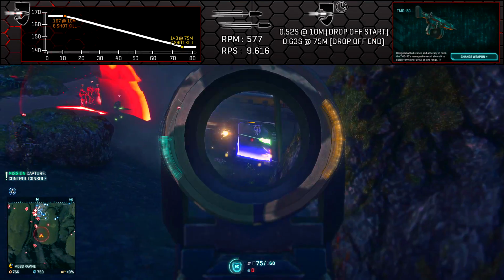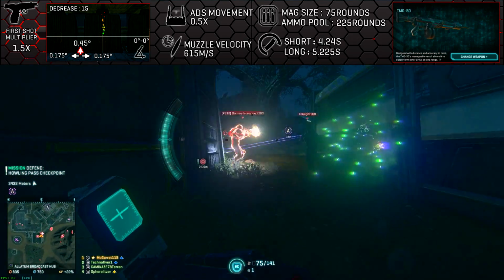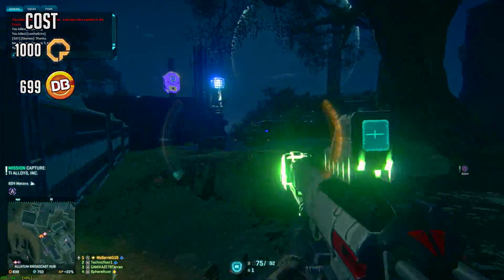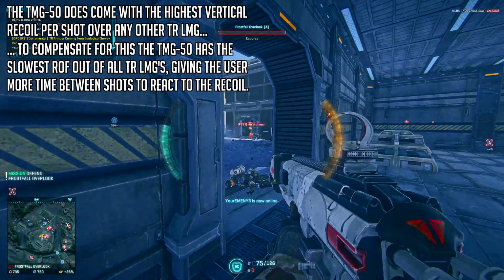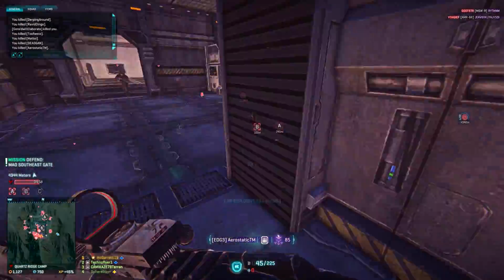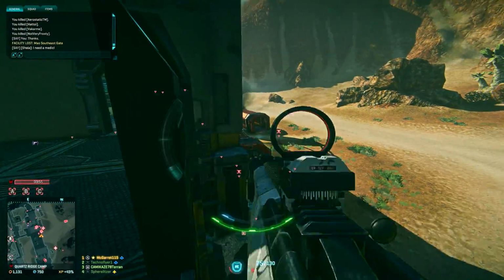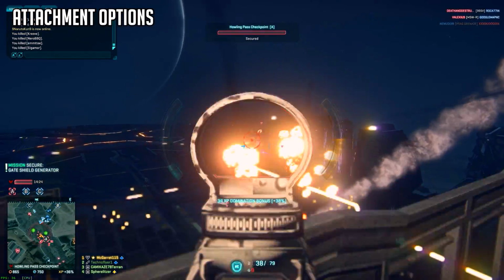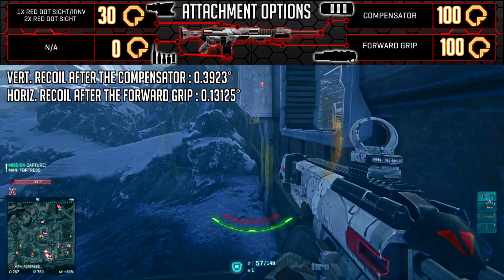TMG-50 Review | Terran Republic Powerhouse | Planetside 2 Gameplay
Today, we take a look at the TMG-50 LMG available to the Terran Republic heavy assault, and discuss where it is best used on the battlefield. If you enjoyed the video backhand that like button! Feedback is always appreciated.

Interact with me through multiple forms of social media!

Join me in-game on Planetside 2!

NC - CAMIKAZE78 (Briggs)
TR - CAMIKAZE78Terran (Briggs)
VS - CAMIKAZE78Vanu (Briggs)